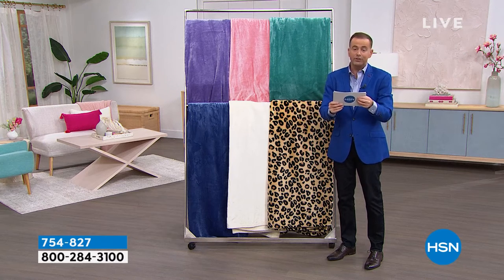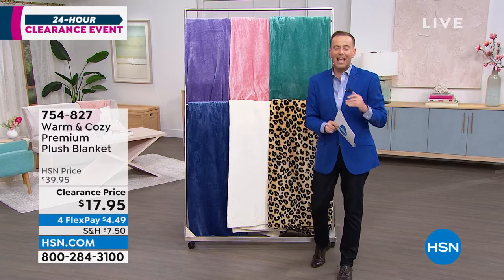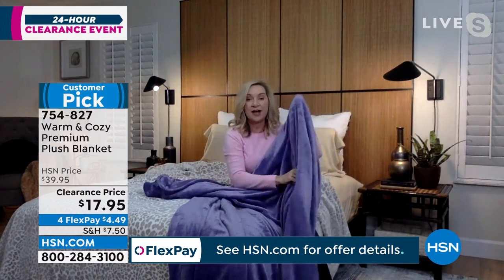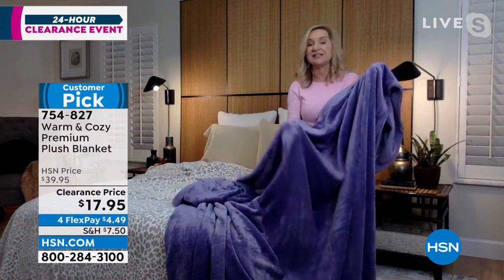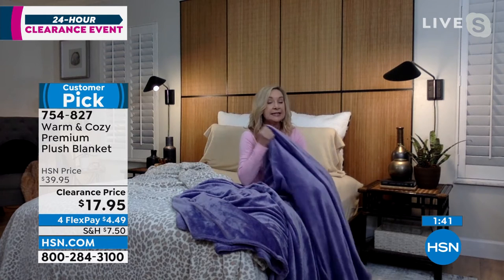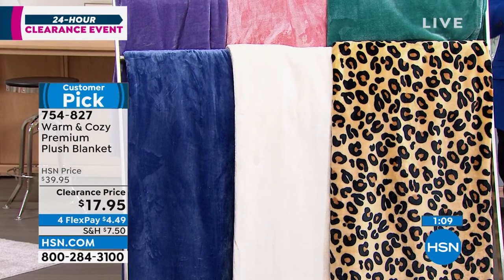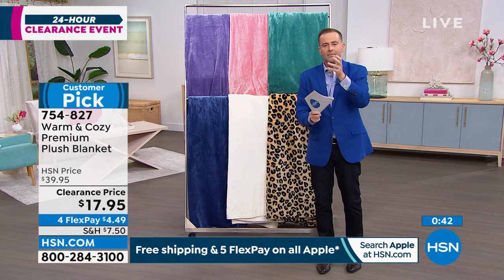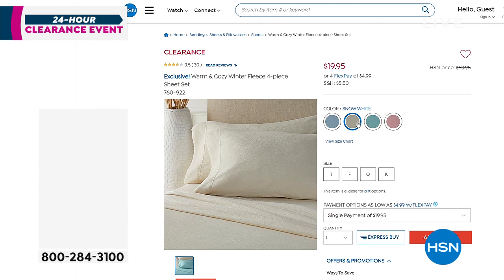Warm Cozy Premium Plush Blanket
Spread this blanket across your bed or stash it in the living room for movie nightits soft, plush fabric is sure to be a hit anywhere in your home. The mediumheavy weight material will provide the perfect amount of warmth and comfort, and there's plenty of space for cuddles. Go on, get cozy.